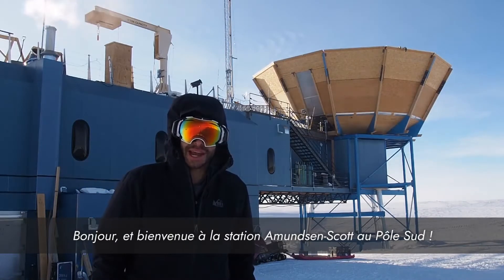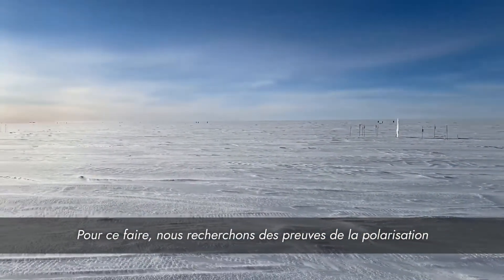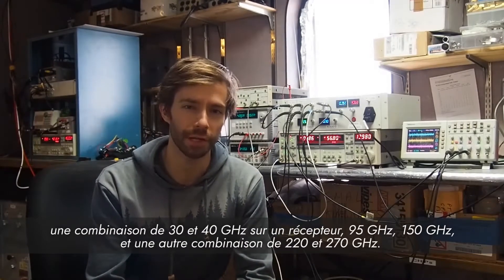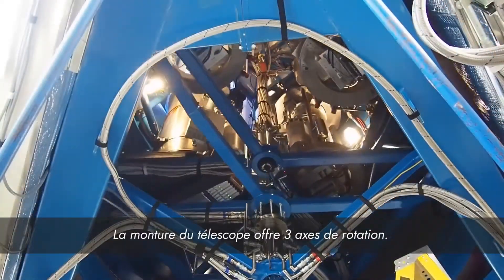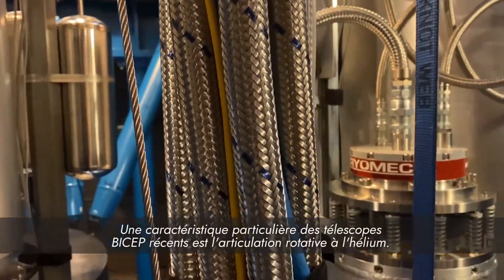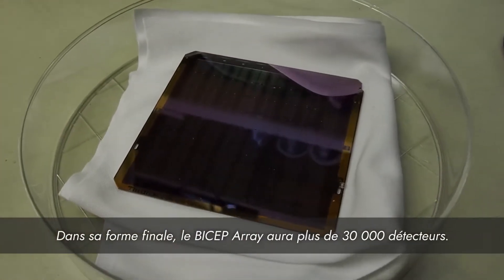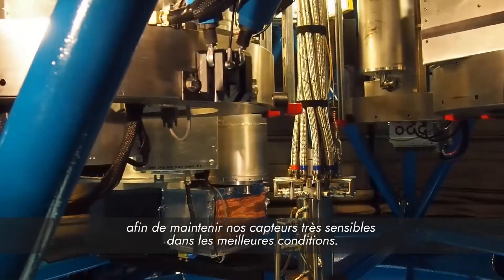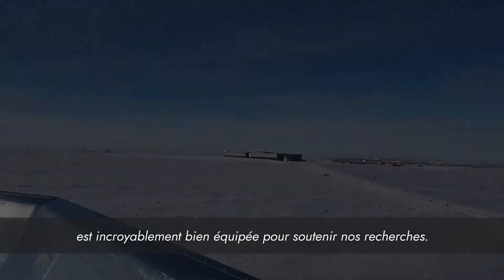Les Expériences BICEP/KECK au pôle Sud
Reportage sur les équipements du National Science Foundation's United States Antartic Program.

La Nuit des Temps est une opération organisée par la Société Française de Physique, le CNRS et le CEA, avec le soutien de la Société Française d'Optique, la Société Chimique de France, l'Université Paris-Saclay, l'IJCLab, P2IO et Sciences & Avenir La Recherche.